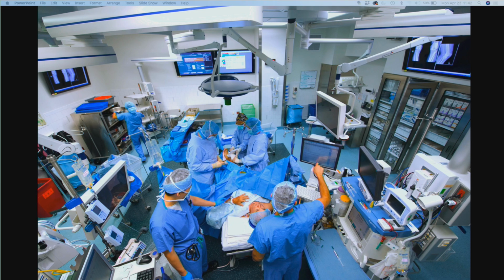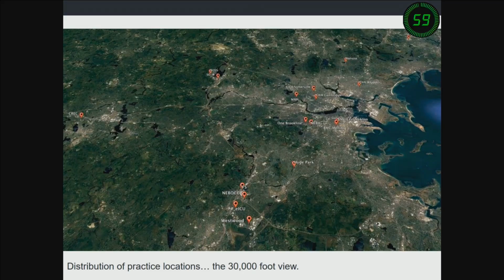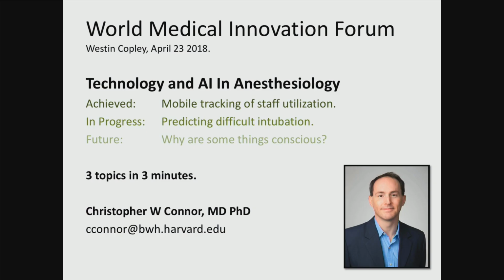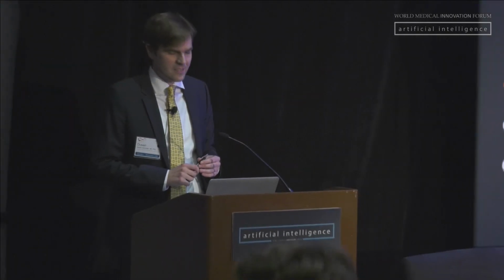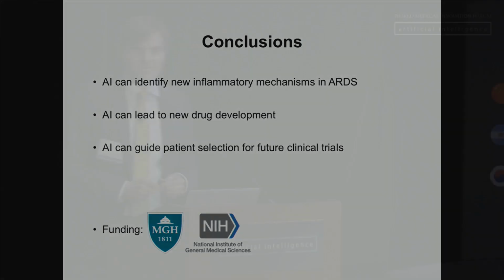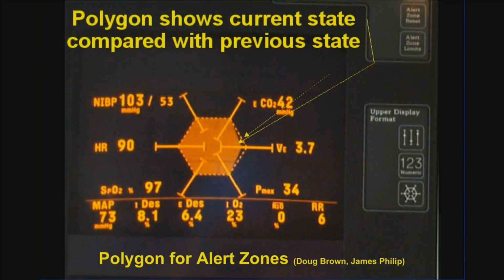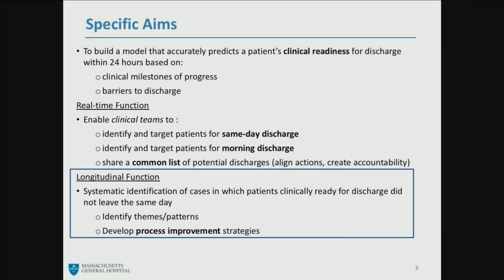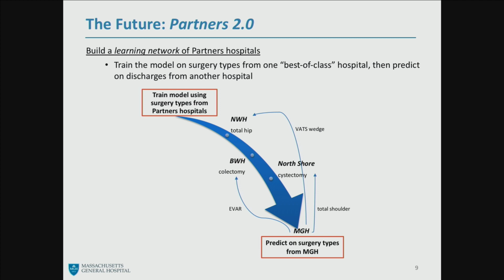2018 WMIF | Technology and AI in Anesthesiology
Introducer: Emy Chen, PhD, Director, Licensing, Innovation, PHS
Moderator: James Rathmell, MD, Chair, Department of Anesthesiology, Perioperative and Pain Medicine, BWH; Leroy D. Vandam Professor of Anaesthesia, HMS
Moderator: Jeanine Wiener-Kronish, MD, Anesthetist-in-Chief, MGH; Henry Isasiah Dorr Professor of Research and Teaching in Anaesthetics and Anaesthesia, HMS
Christopher Connor, MD, PhD, Member of the Faculty of Anaesthesia, BWH; Assistant Professor, Anesthesiology, HMS
William Driscoll, Director, Perioperative Clinical Engineering and IT Systems, MGH
Dusan Hanidziar, MD, PhD, Anesthesiologist and Intensivist, MGH
James Philip, MD, Anesthesiologist and Director of Clinical Bioengineering, Department of Anesthesiology, Perioperative and Pain Medicine, BWH; Professor of Anaesthesia, HMS
Kyan Safavi, MD, Critical Care Fellow, MGH

Anesthesiology is a major element of the in-patient environment and AI implementation in it has the potential of far reaching effects. This session will address how AI will impact anesthesiology in the near and long term.